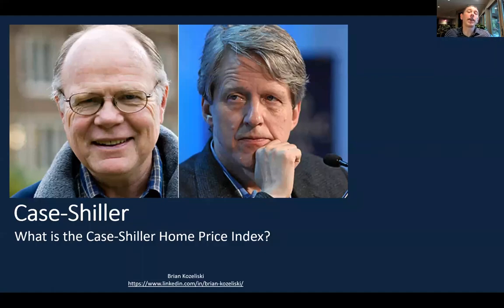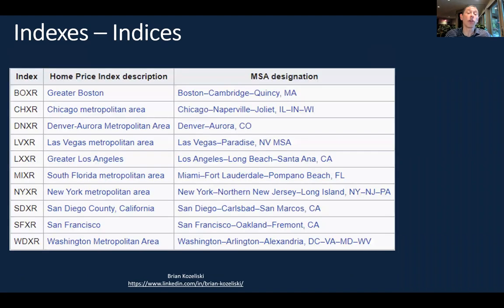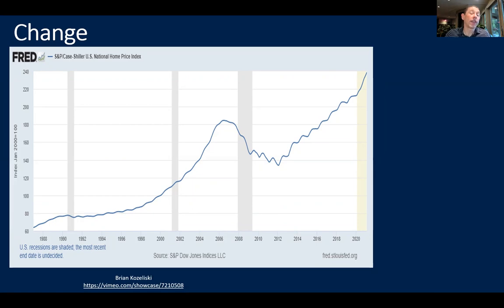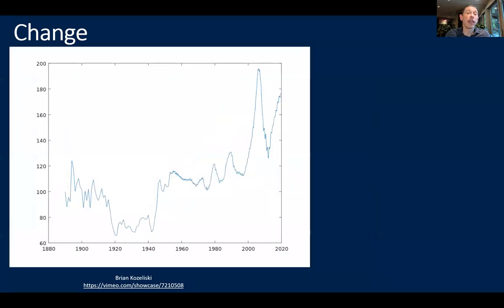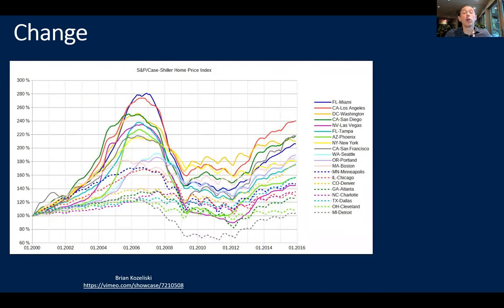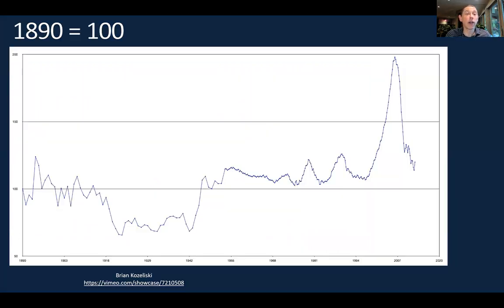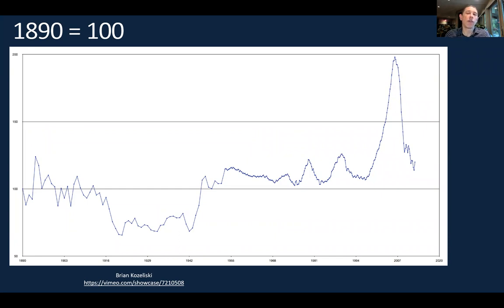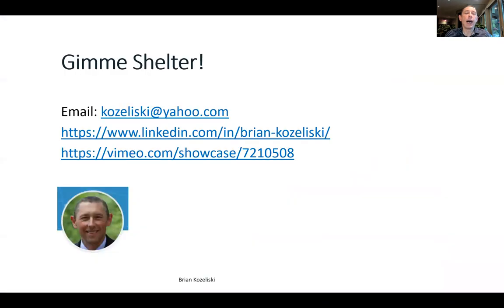What Is the Case Shiller Home Price Index?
The S&P Global CoreLogic Case-Robert Shiller Home Price Index tracks homeprices in the USA using repeat sales of existing homes. There are national, 10 city, 20 city and underlying city indexes. Most of the homepriceappreciation can be explained by inflation, so there are also inflation adjusted indices. The inflation adjusted peak was in 2006 during the US housingbubble and continued to fall until 2012. Current inflation adjusted houseprices are at extreme levels second only to the 2006 bubble prices. A longterm viewpoint suggests homeaffordability has been above average for the last 70 years, which might be explained by structural changes in the housingmarket.